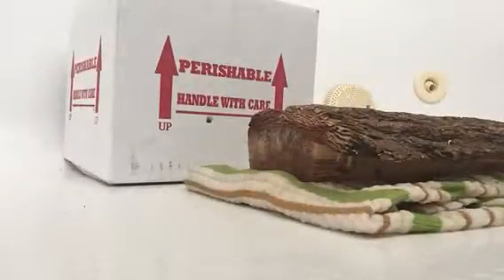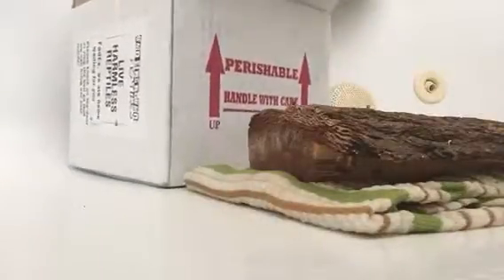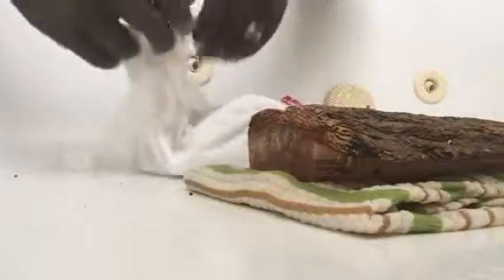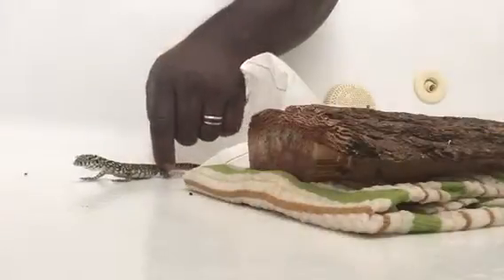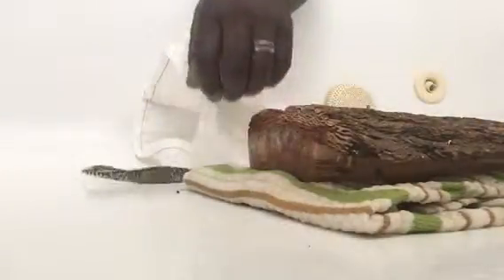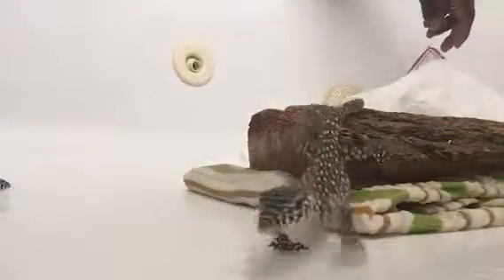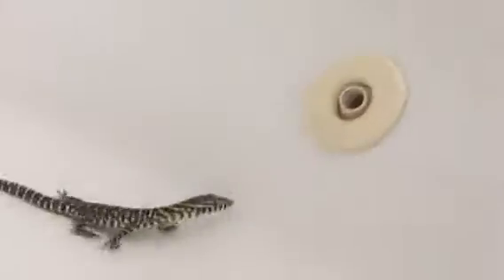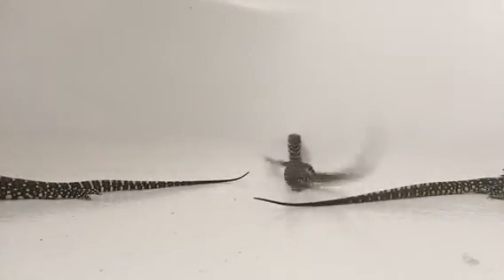Ja Gorminican Unboxing of Underground Reptiles Nile Monitor Babies